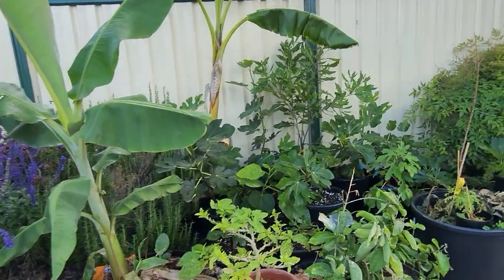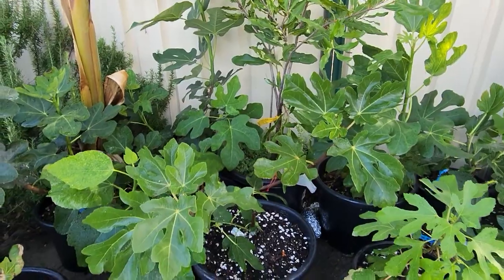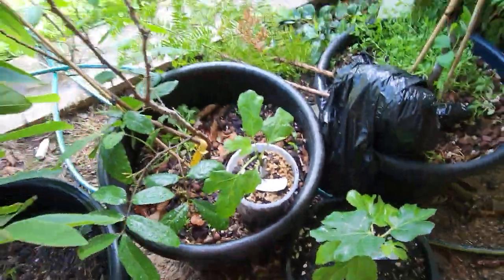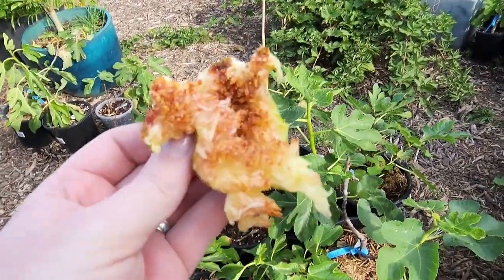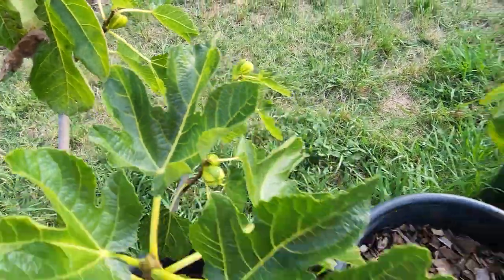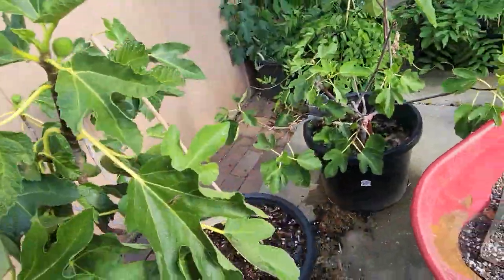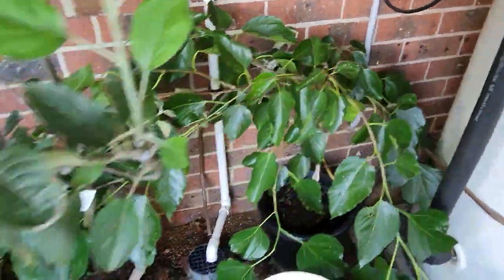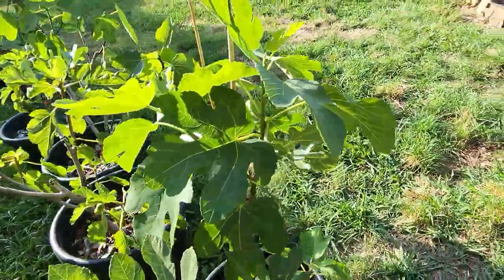General Update on 8-10 Month Fig Cuttings - How quickly do new cuttings grow?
We have watched our beautiful little cutttings grow from newly chopped sticks into full-fledged young plants. For those wanting to know where we are now, this video is for you.

This video will also give you an idea on how quickly your new cuttings can grow and what you can expect after around a year of growth.

I speak on some issues buying cuttings from ebay, and look at some rare cuttings and varieties.